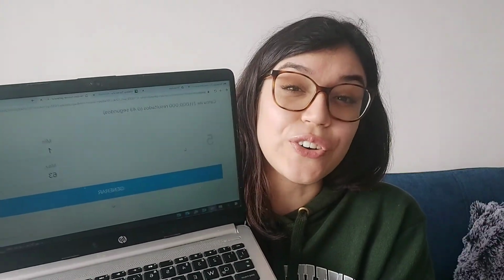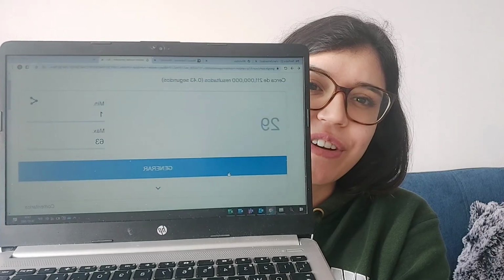Project Level Up Introduction! 🎮🕹